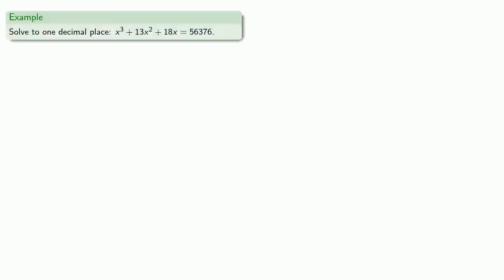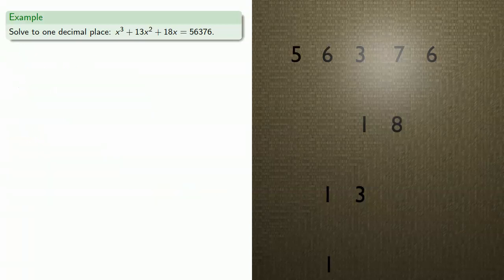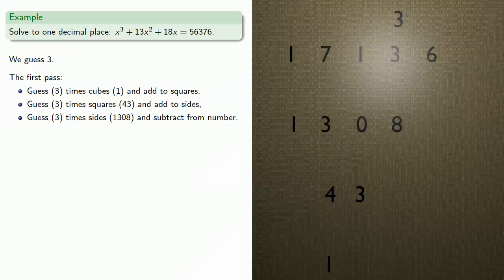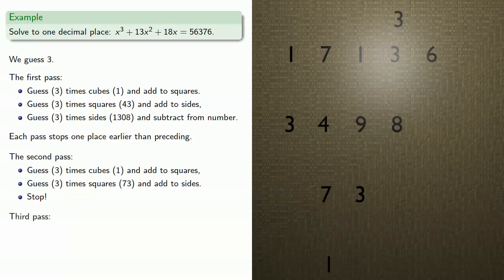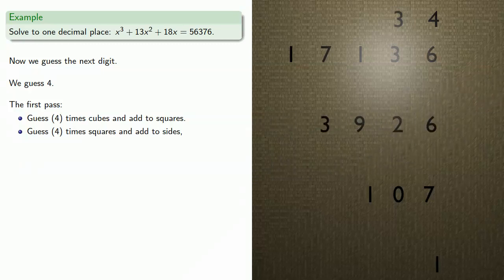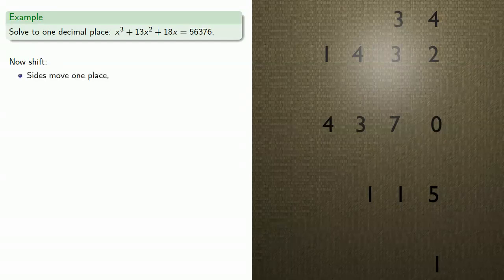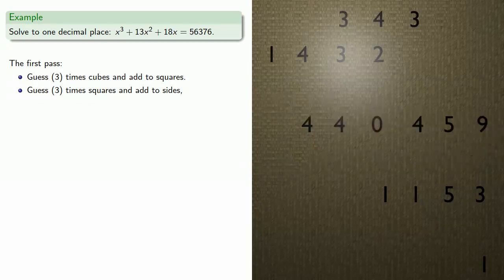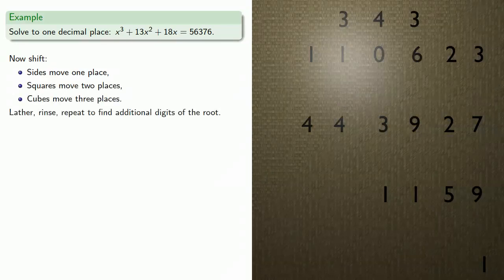Higher Degree Polynomial Equations in Ancient China